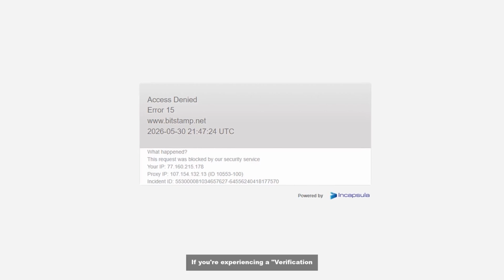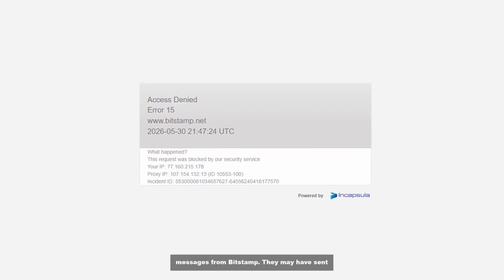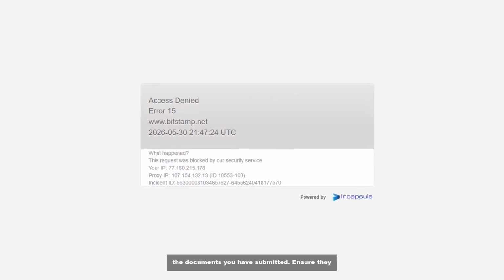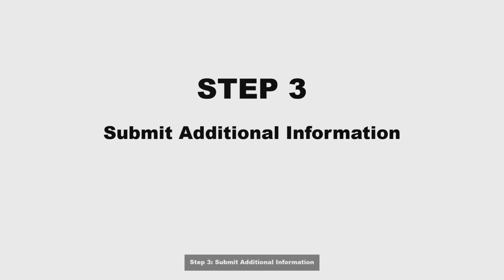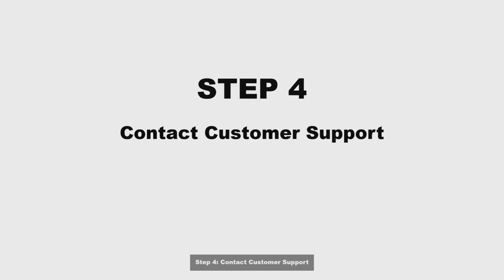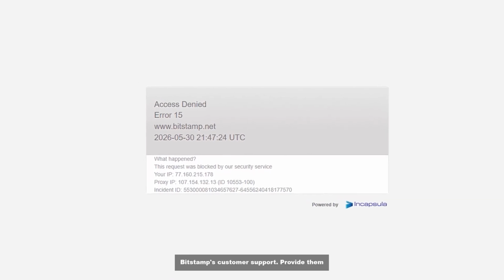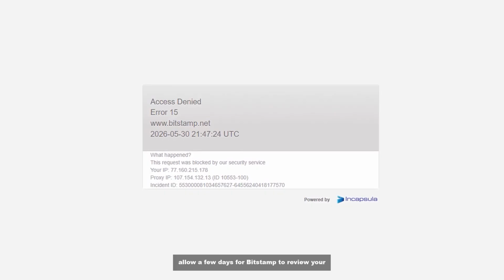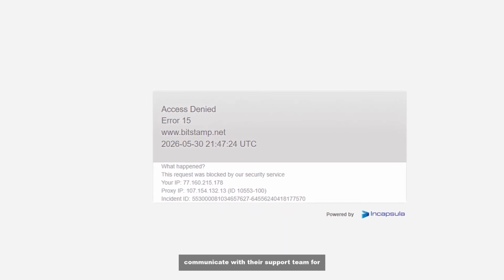How To Fix Verification Pending On Bitstamp 2026 (QUICK FIX)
In this video, we will show you how to fix verification pending on Bitstamp 2026 (QUICK FIX). If you're experiencing delays with your Bitstamp account verification, this guide will provide you with effective solutions.